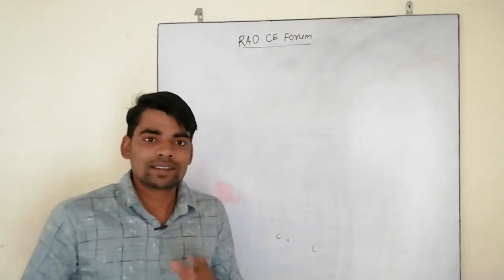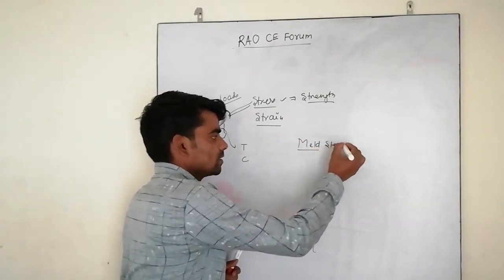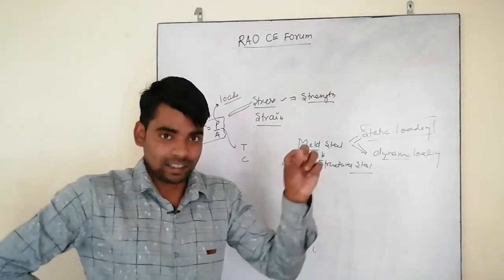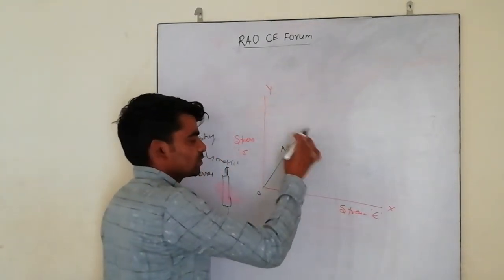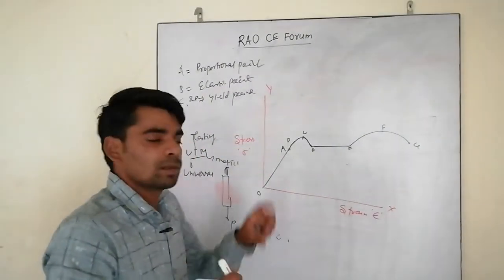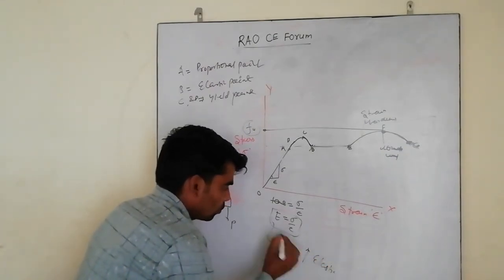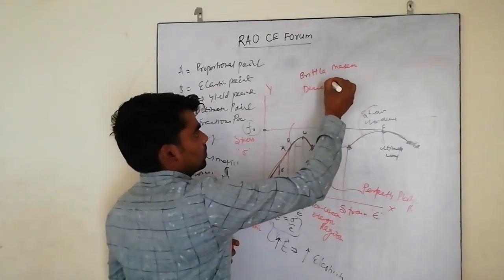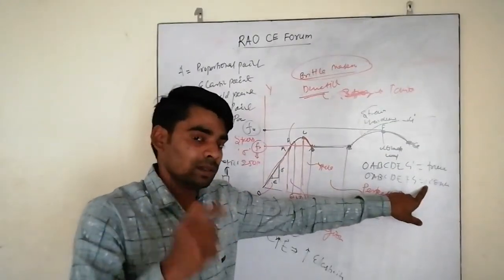STRESS STRAIN DIAGRAM of Strength of material for all competitive exam